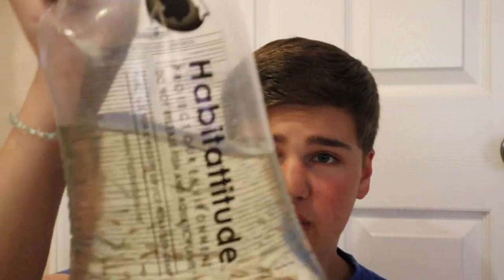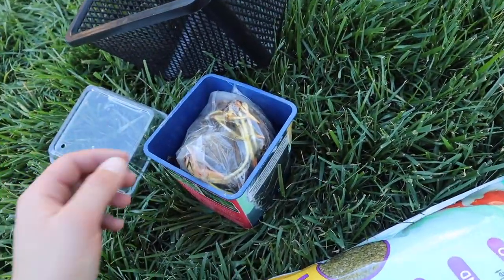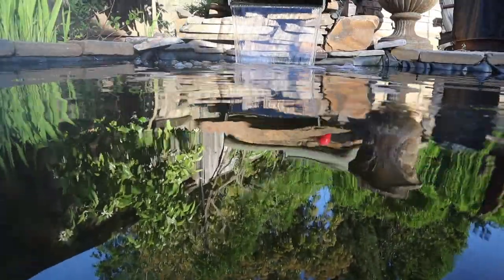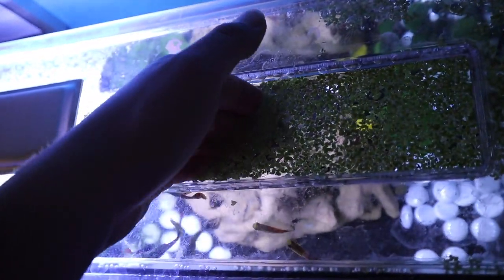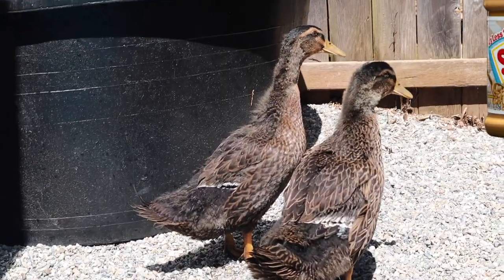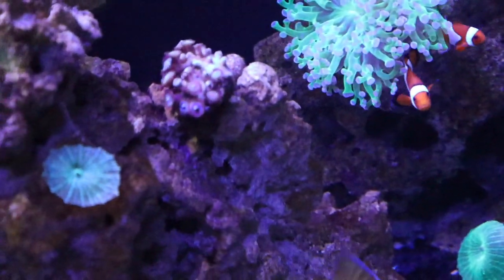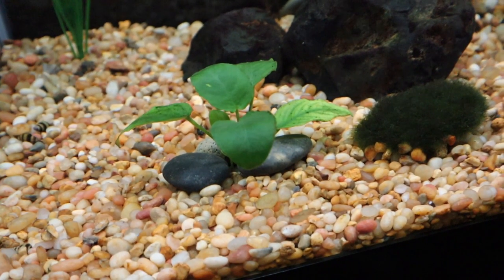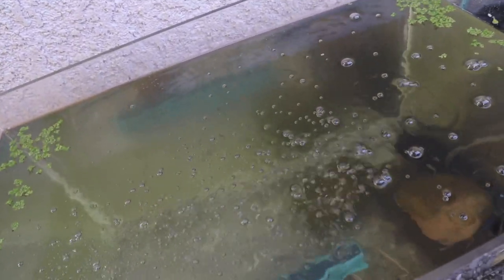Setting up a NEW TANK for 100+ MINNOWS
Update time - and setting up a new minnow tank!
Equipment I use to film!
✓ Cannon M50
✓ Rode Go mic